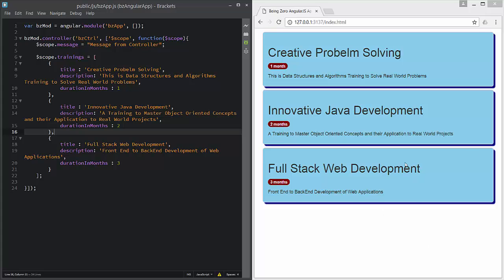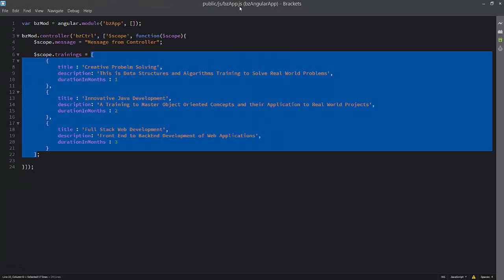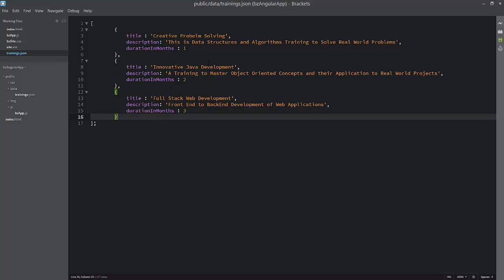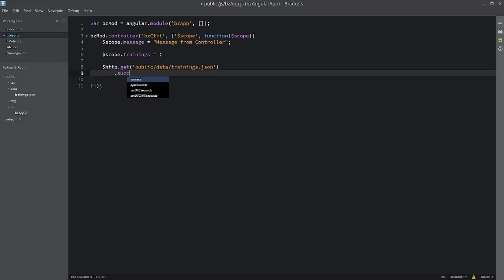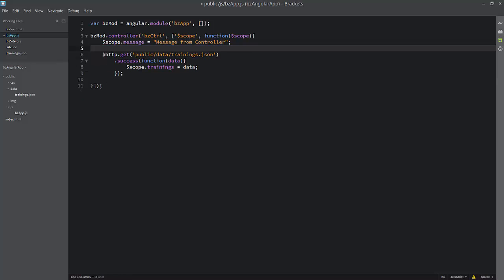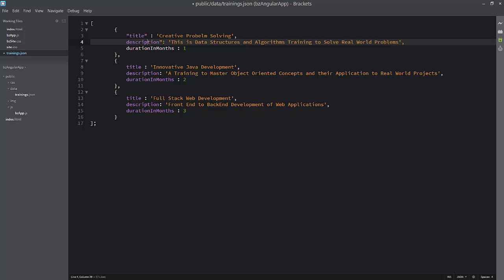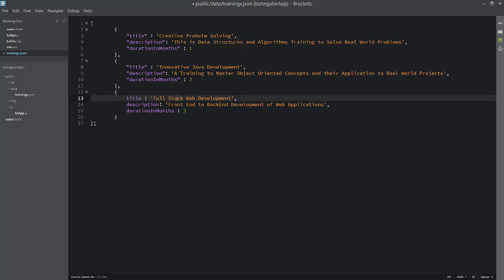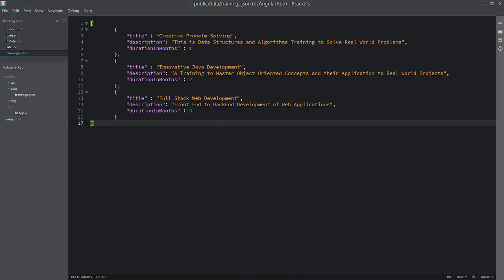[ANGULARJS-1] - 7 - Http Service and JSON File